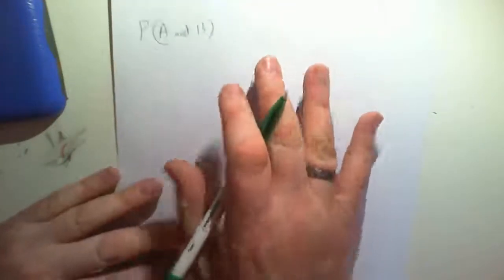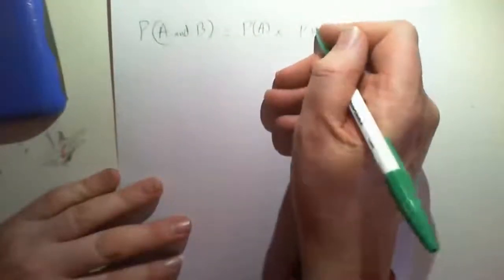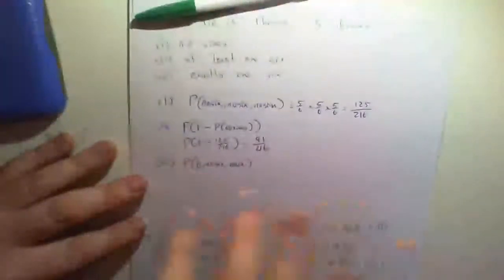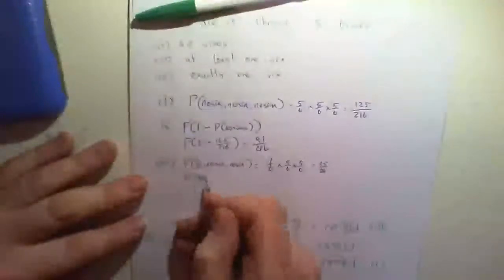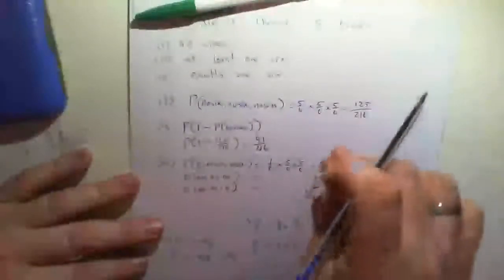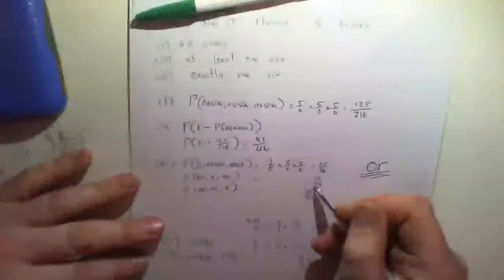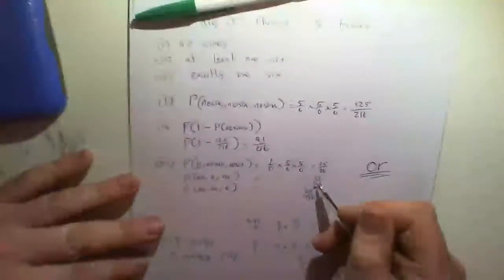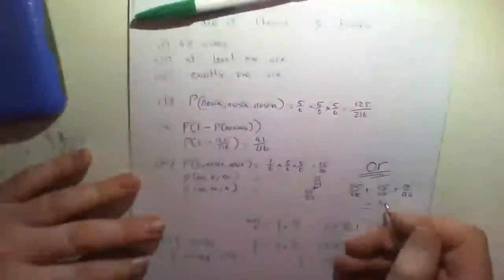LC Maths Probability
Multiplication law , independent events